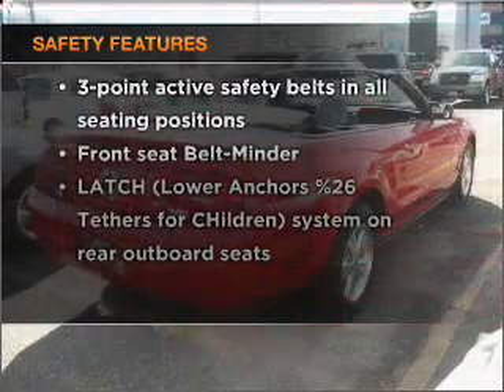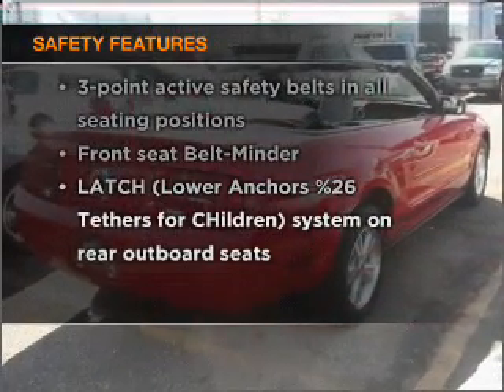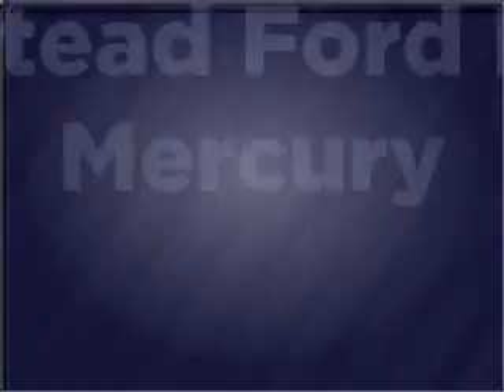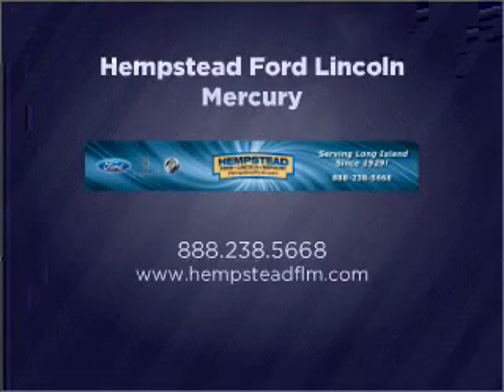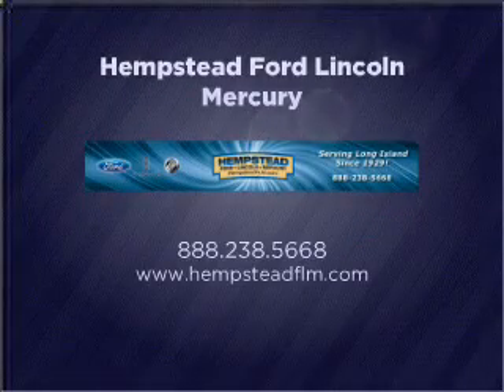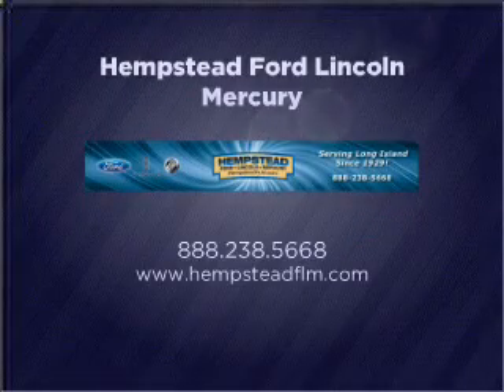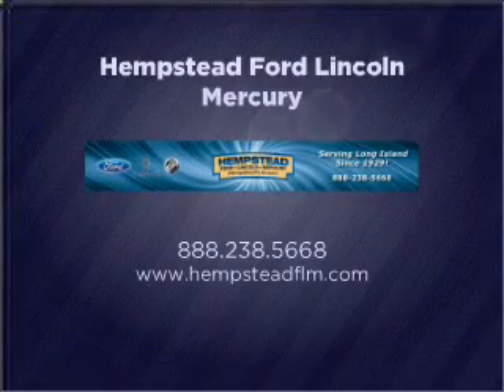2008 Ford Mustang - Hempstead NY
Year: 2008
Make: Ford
Model: Mustang
Trim: Convertible 2D
Engine: 6 cylinder 4.0 liter
Transmission:
Color: Red
Mileage: 23635
Address:
301 N Franklin Street